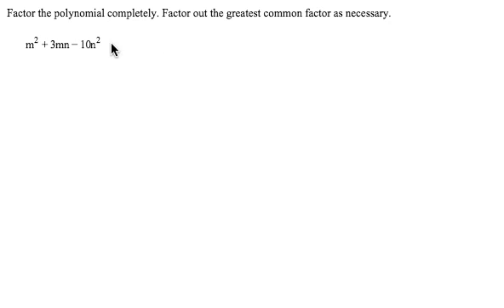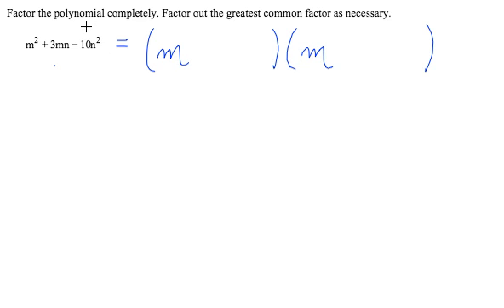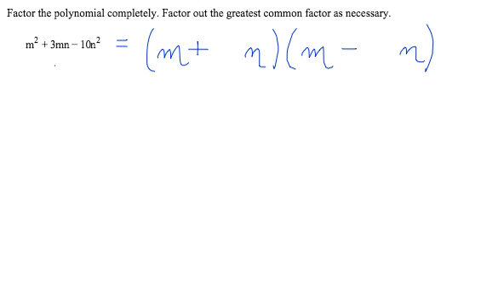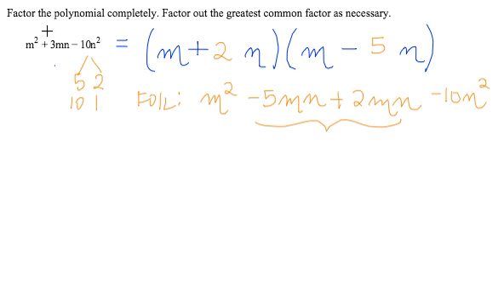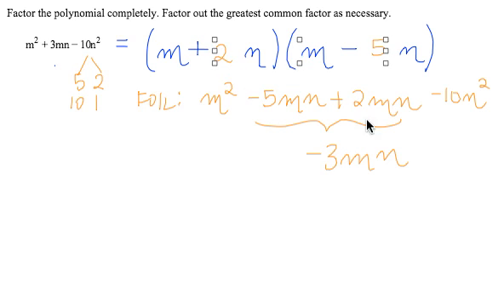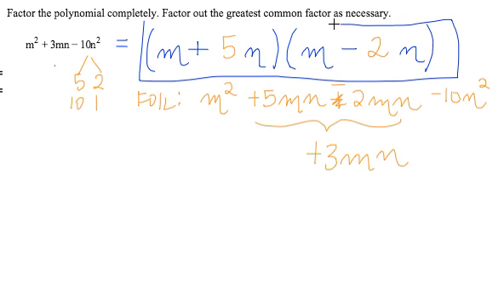How to Factor a Trinomial with Two Squared Terms